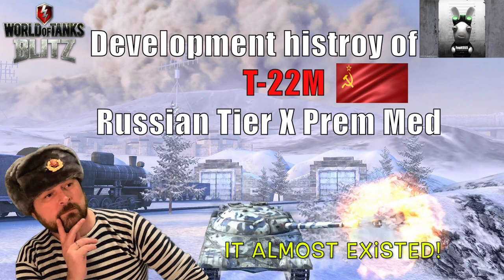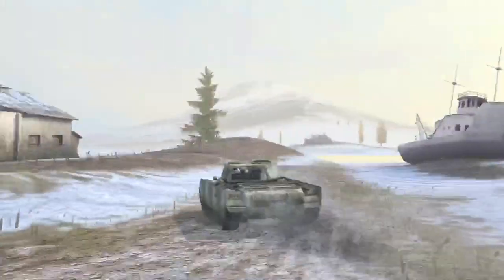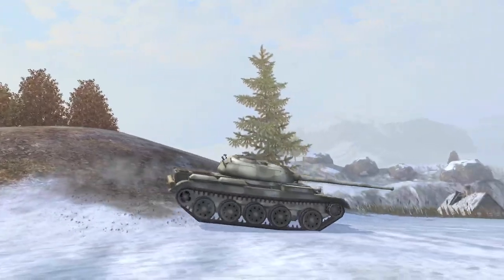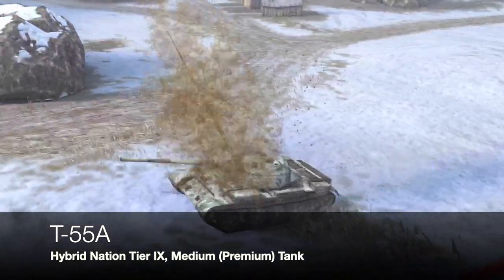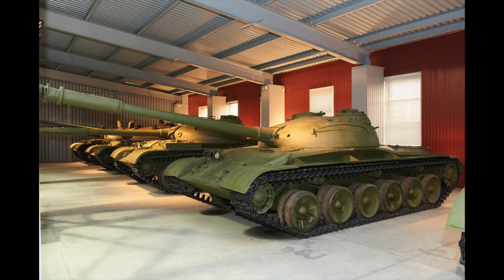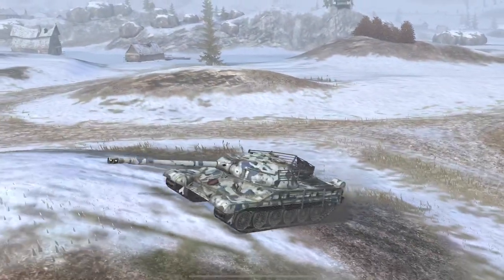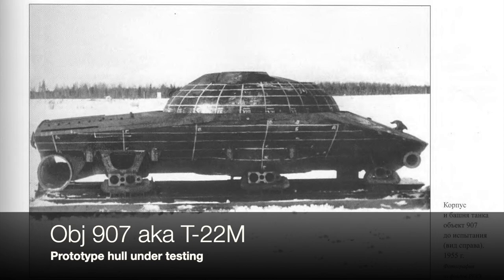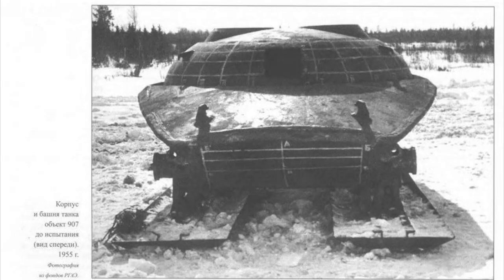WOT Blitz | Development history of the T-22M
The T-22M has finally hit the stores proper, but as a crate tank Grrrr! This Tier X beast 1st came about in the New Years Tree event where you could get your paws on it either via a very lucky spin or if you completed the tree decoration at vast cost! Now, after 8 months WG have released it into the stores, but in crates with a 5% drop chance. I have already released a guide/review on this tank, but some wished to know the history of it, so this is a brief history of the development of the T-22M